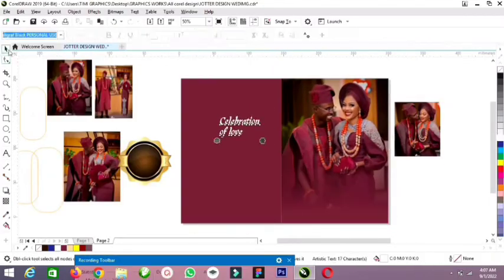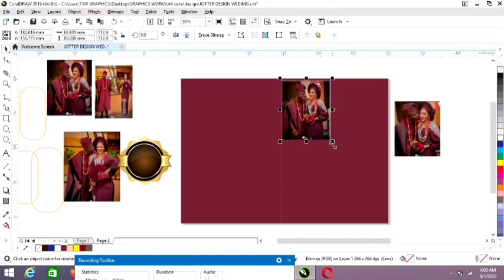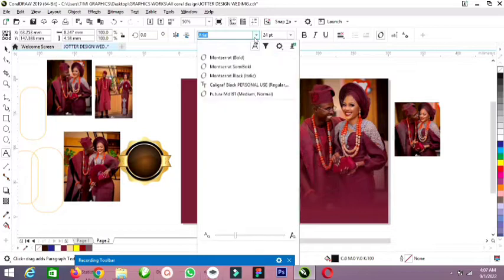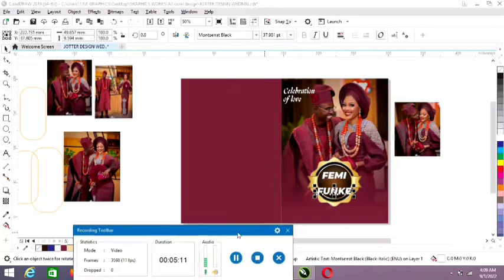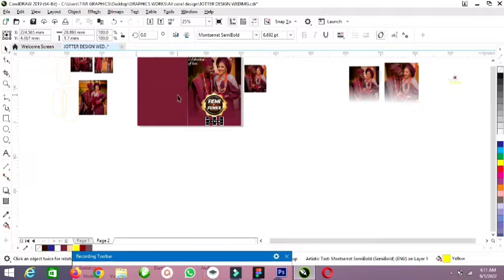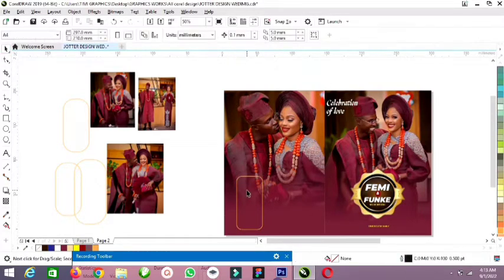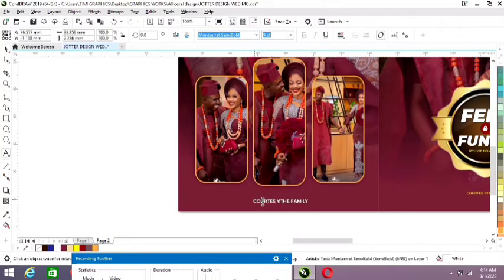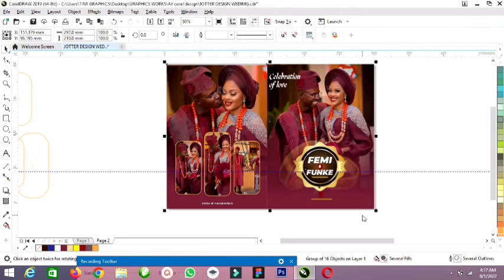How to create a simple wedding jotter Design on Corel x9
In this video i will show you how to create a simple wedding jotter Design on Corel x9

And don't forget to turn on d Bell notification for my next Tutorial video
 Thanks God bless you all

Food Flyers design
ui/uxdesign